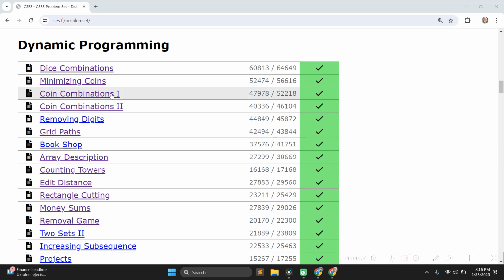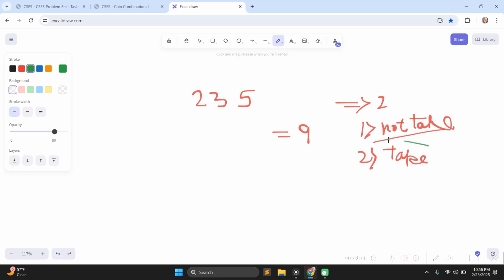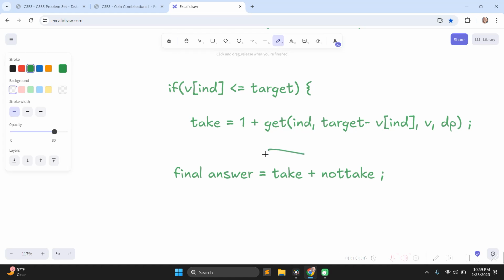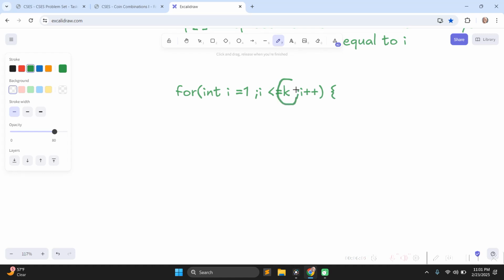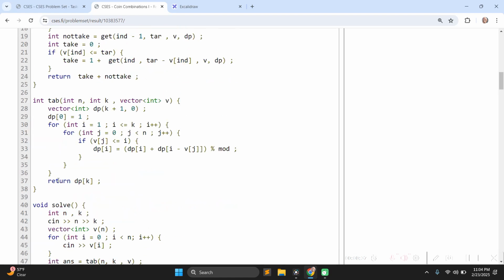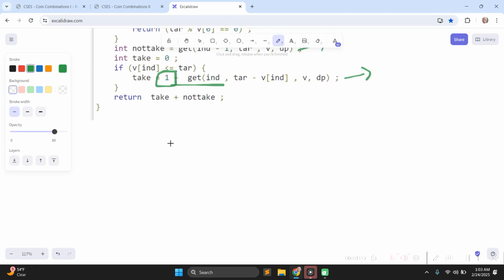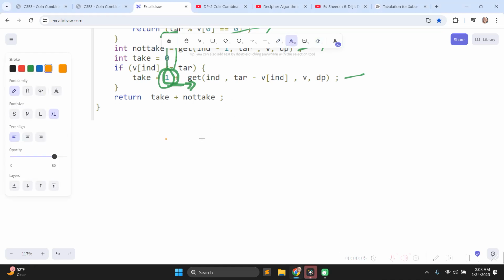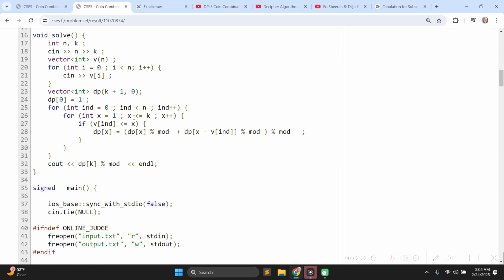CSES Problem Set | Dynamic Programming | Coin Combination I & II | Lecture - 3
Welcome to another episode of our CSES Dynamic Programming Series! 🎯 In this video, we solve "Coin Combinations I & II" using bottom-up DP with an optimized approach.

Solution Links To Each Problem

🔹 Problem Overview:

Coin Combinations I: Count the number of ways to form a target sum using given coins (each coin can be used multiple times, order matters).

Coin Combinations II: Count the number of ways to form a target sum using given coins (each coin can be used multiple times, order does NOT matter).

🔹 Key Differences:
✅ Coin Combinations I → Order matters (Similar to Unbounded Knapsack)
✅ Coin Combinations II → Order does NOT matter (Subset Sum variation)

🔹 What You’ll Learn:
✅ Understanding DP State & Transitions
✅ Optimized 1D DP Approach
✅ Time Complexity Analysis
✅ Real Competitive Programming Application

📌 Step-by-Step Explanation with Code
📌 Beginner-Friendly & Intuitive Approach
📌 Essential DP Concepts for Coding Contests